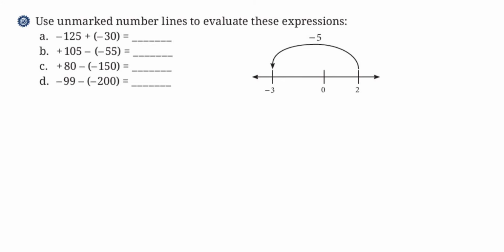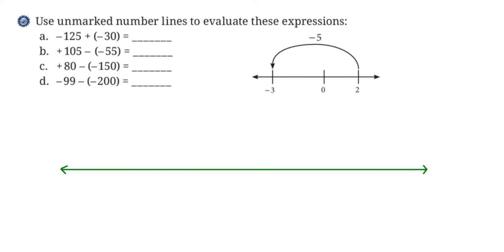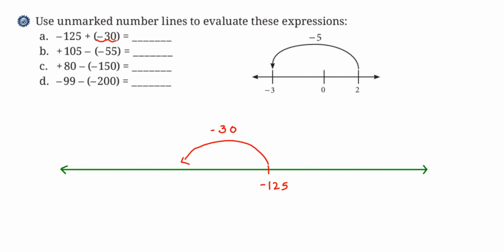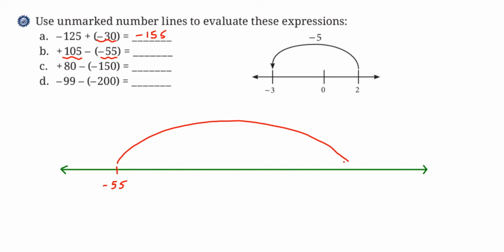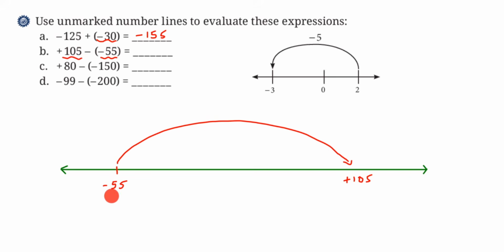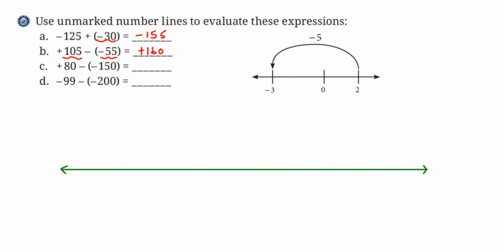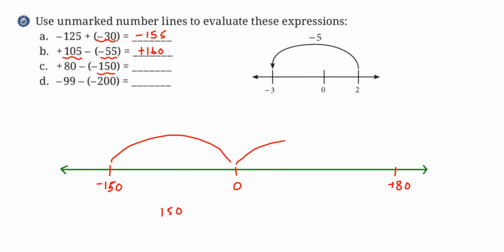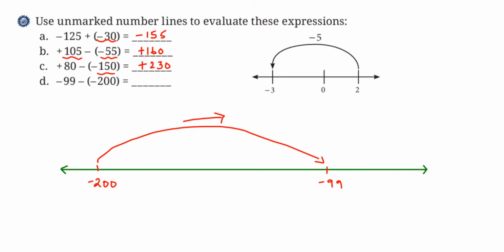The other side of the zero - Chapter 10 - Class 6 - Page no. 255 Ganita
Chapter - The other side of the zero.
NCERT Ganita Prakash
Page 255